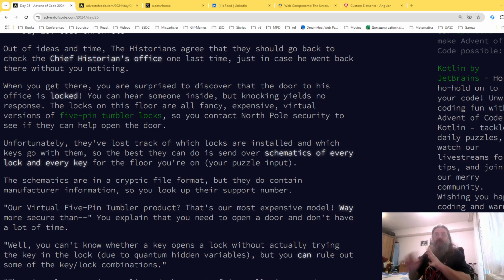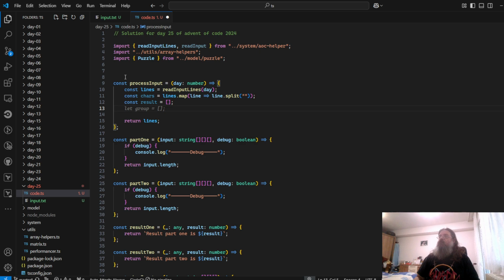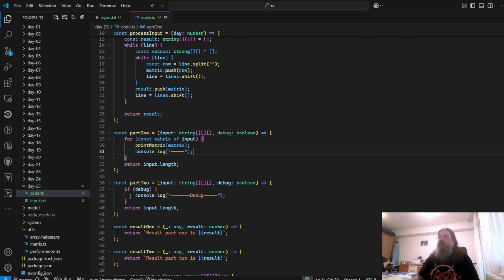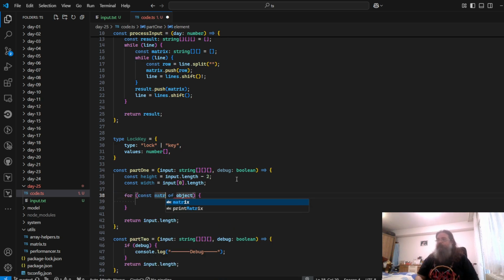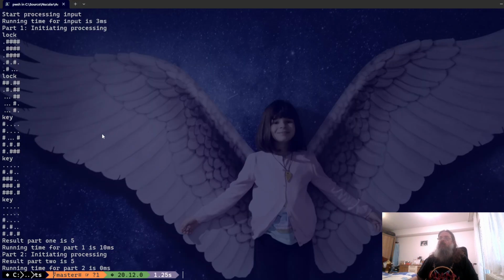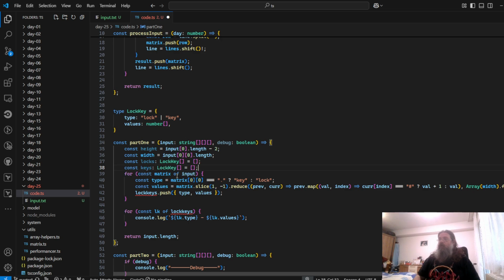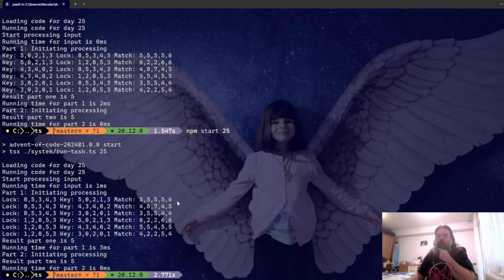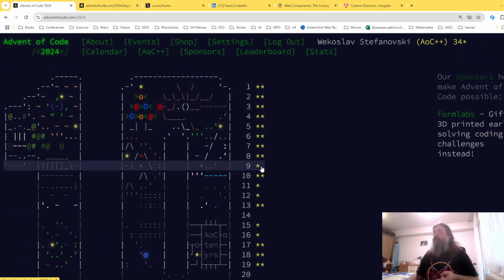Advent Of Code 2024 - Day 25 - Chief Historian Located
Day 25 - For the last puzzle of the year we got a fun task, where we actually had to brute force our way to the answer, in addition to some convoluted parsing of the input. We did manage to find the Chief Historian (who was sleeping in his office all this time), but I still lack 15 stars in order to complete and take the historical chronicle to Santa. Don't worry, we'll get to that in the coming days and weeks.